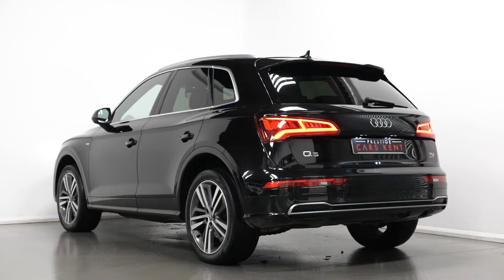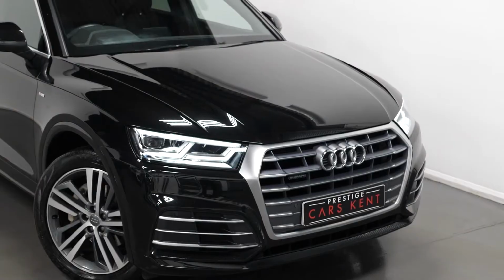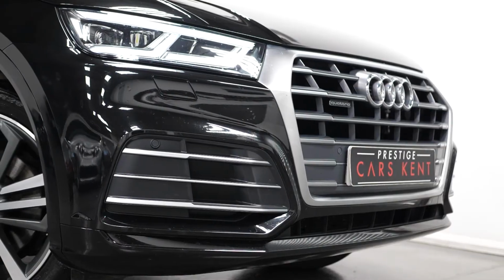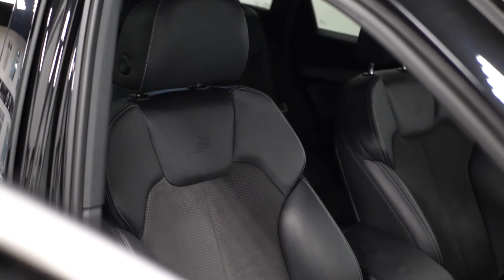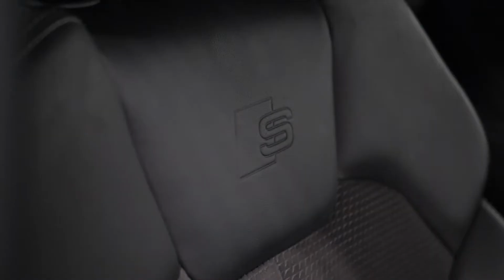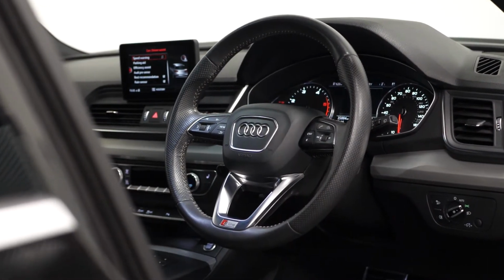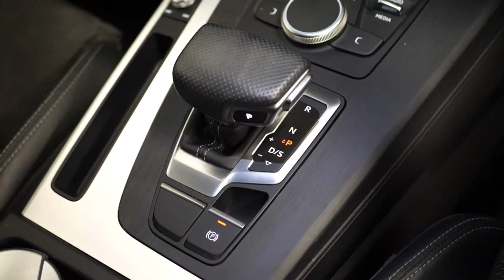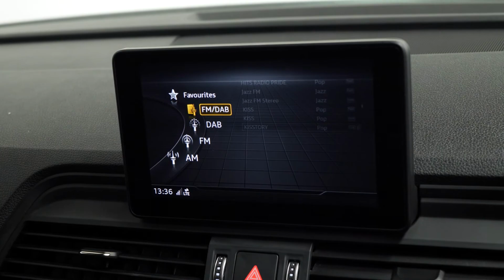2017 Audi Q5 - PCK WALKAROUND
Optional Features - Including - | Mythos Black Metallic Paint | S Line Specification |,

S Line Standard Features - Including - | 19 inch 5-twin-spoke star design diamond cut finish alloy wheels | S line exterior body styling and badging | LED headlights with LED rear lights and dynamic indicators | Front Sport seats with S embossed logo in leather/Alcantara | Inlays in Matt brushed aluminium | High multi-function 3-spoke leather steering wheel with grips in perforated leather and S badging | Gear-lever knob in black perforated leather | Illuminated door sill trims with S logo | Privacy glass | Contrast stitching on seats steering wheel and gear-lever gaiter |,

Standard Features - Including - | LED headlights with LED rear lights and dynamic rear indicators | All-weather headlights with dynamic headlight adjustment | Dipped beam | High beam | Indicators and turning light with LED technology | High-beam assist | S line front and rear bumpers side air inlets and diffuser | S line side skirts in body colour | Rear diffuser in body colour with Matt aluminium silver surrounds | Underbody protection in body colour | S line rear spoiler | S line badges on the front wing panels | Privacy glass with dark tinted rear and rear-side windows | Front Sport seats with S embossed logo in leather/Alcantara | Inlays in Matt brushed aluminium | High multi-function 3-spoke leather steering wheel with grips in perforated leather and S badging and paddles | Gear-lever knob in black perforated leather | Cloth headlining in black | Illuminated door sill trims with S logo | Pedals in stainless steel | Contrast stitching on seats and steering wheel |,